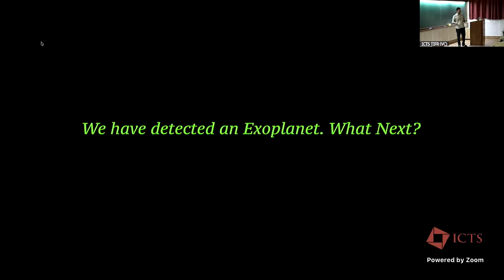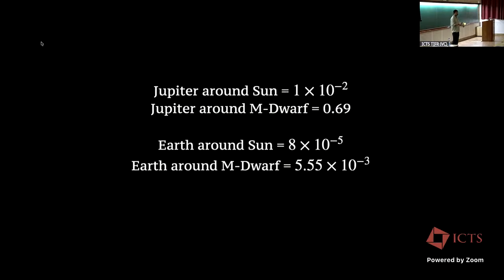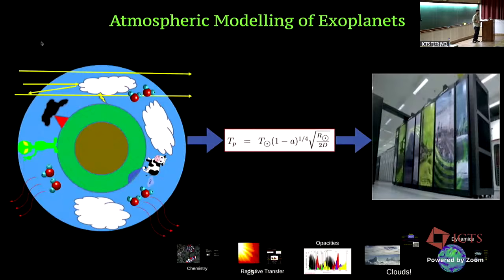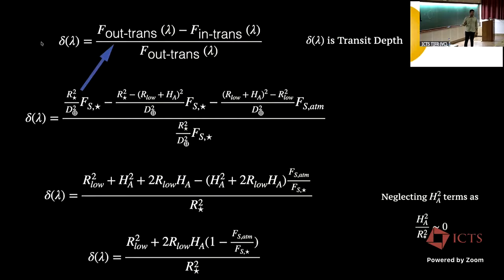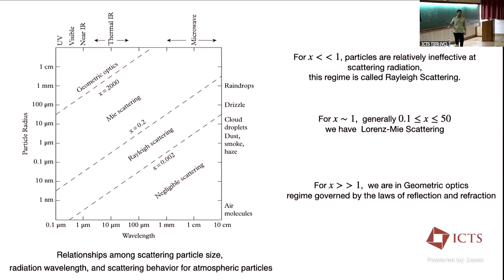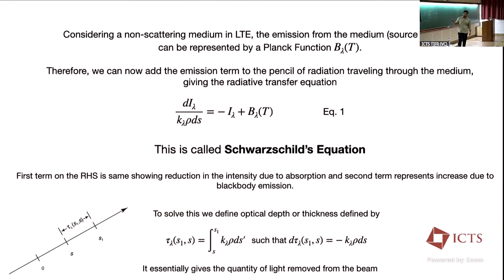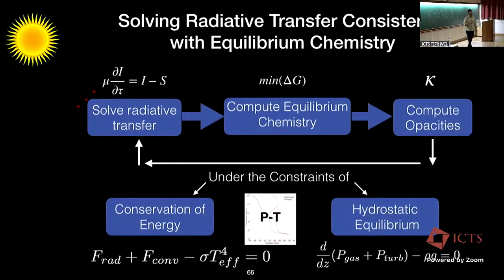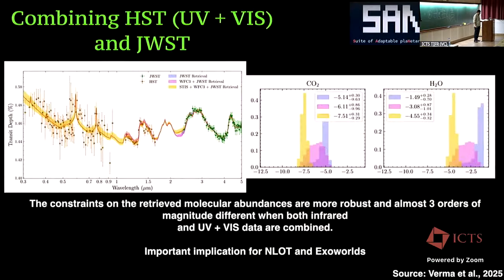Radiative Transfer in Exoplanet Atmospheres by Jayesh M Goyal